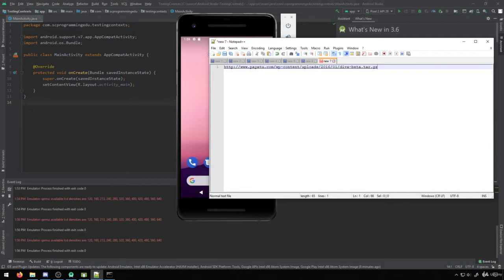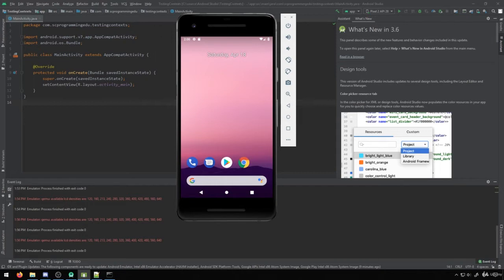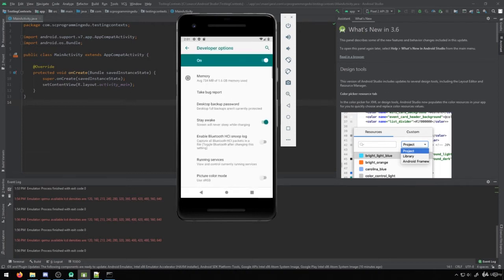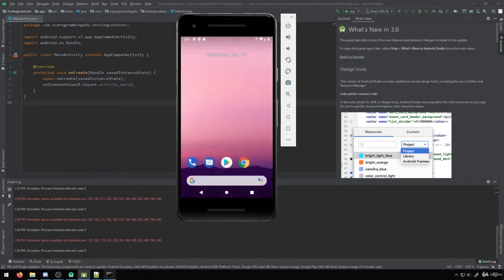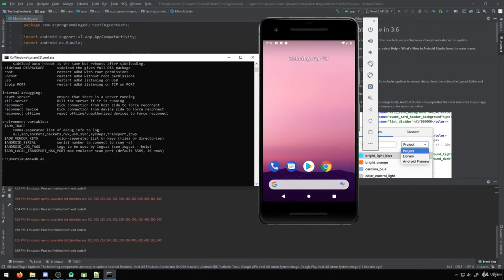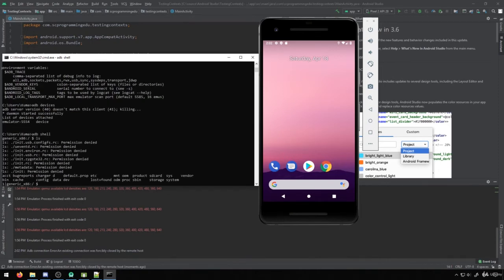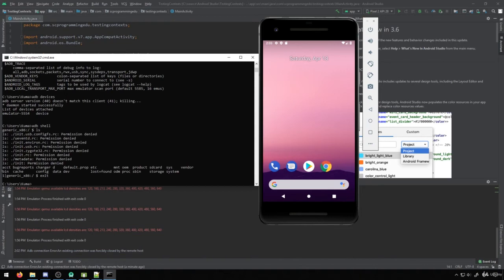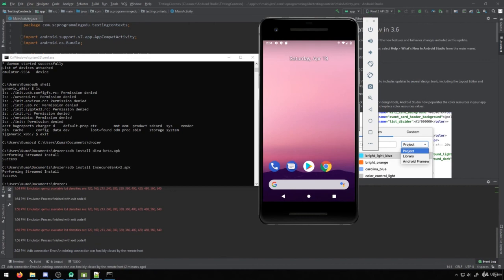Foundations of Hacking and Pentesting Android Apps-part 2, 2 Setting up adb and installing apps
Foundations of Hacking and Pentesting Android Apps
2  Setting up adb and installing apps

1.Setting up Android Studio and Emulators
2. Vulnerability Analysis
3. Drozer
4. Bug Bounty Tips